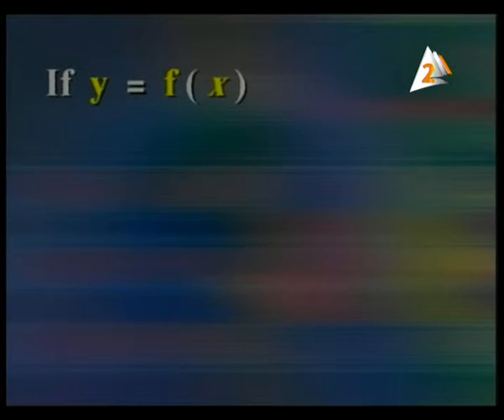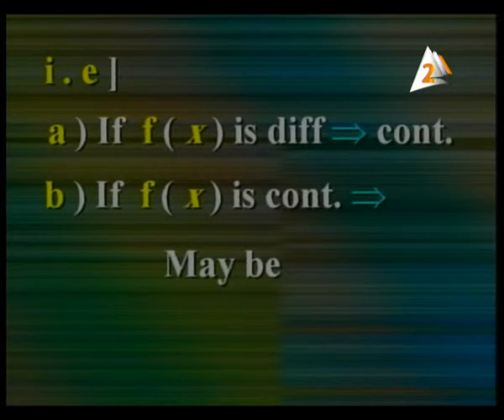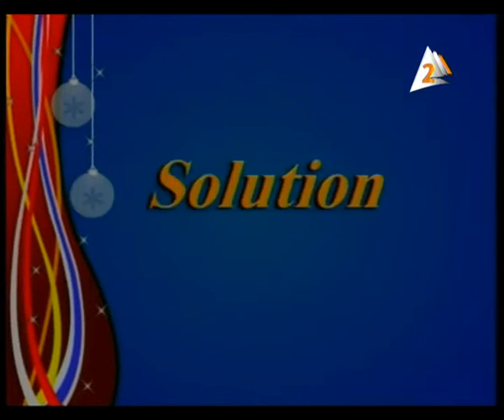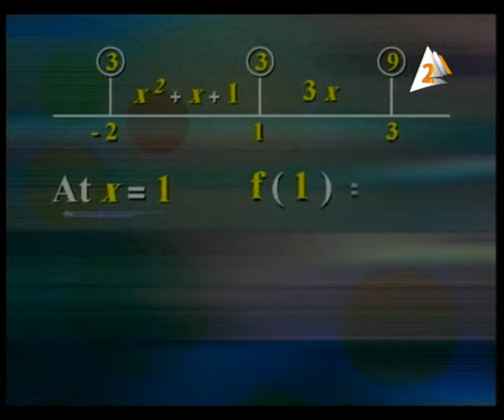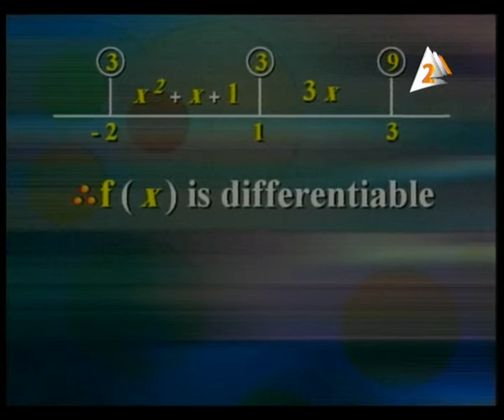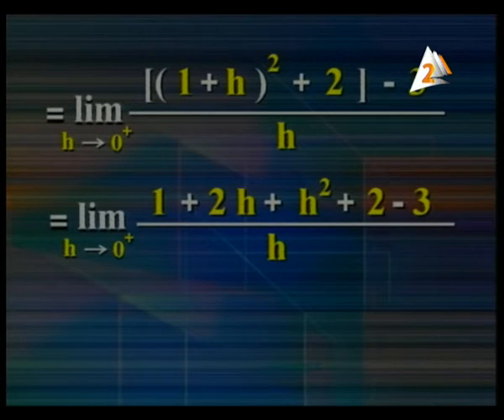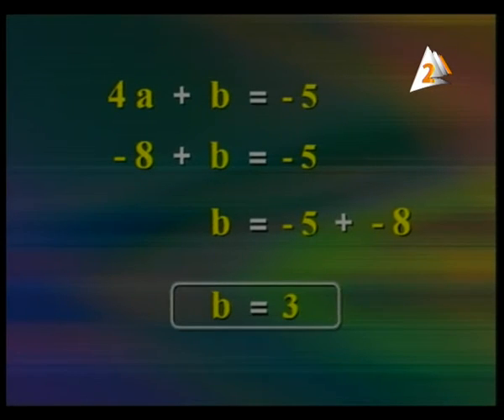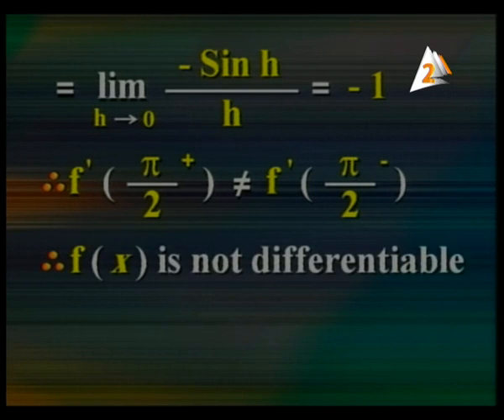02 11 2015 Math Egyptian Differentiation رياضيات تفاضل لغات التليفزيون المصري